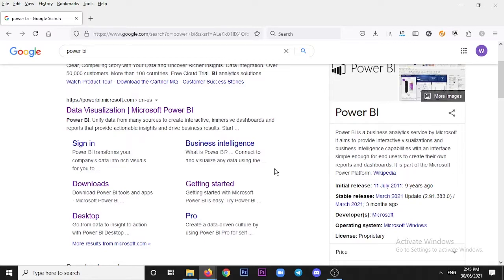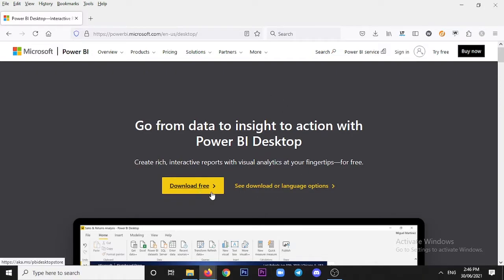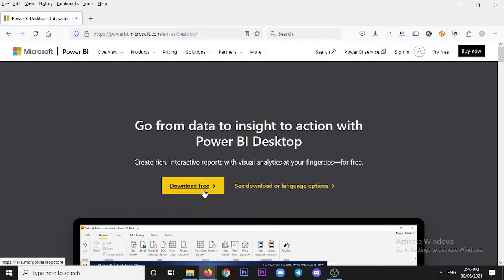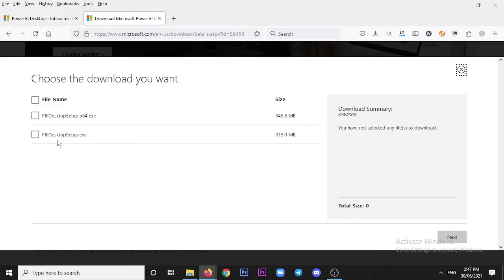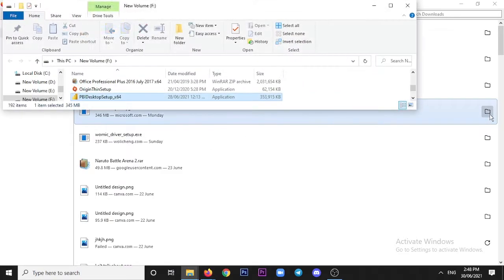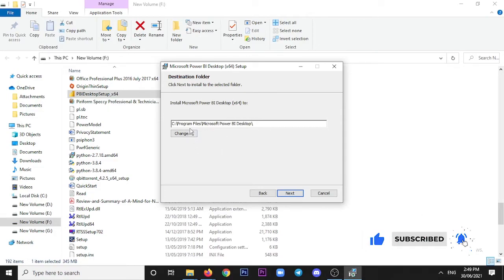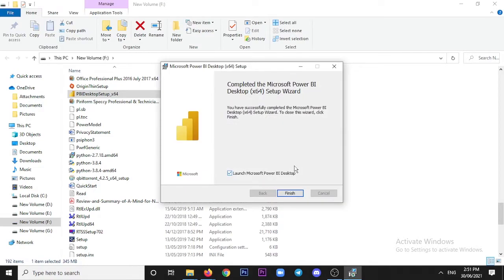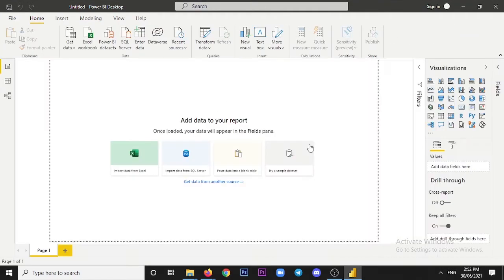কীভাবে Power BI ডাউনলোড এবং ইনস্টল করবেন | How to Install Power BI | Power BI tutorial in Bangla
In this video, we go over on how to download and install Microsoft Power BI Deskstop in Bangla. This Power BI Tutorial In Bangla helps you download Power Bi and Install Power BI for free. Here, You can Download and Install Power BI for free by using Microsoft Store or without using Microsoft Store. Hurry Up and Get Started!!!